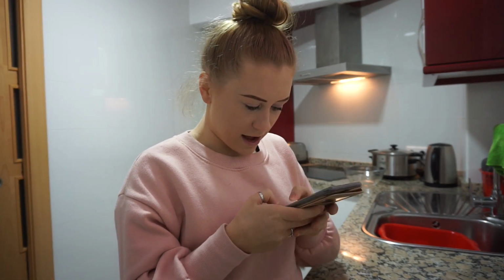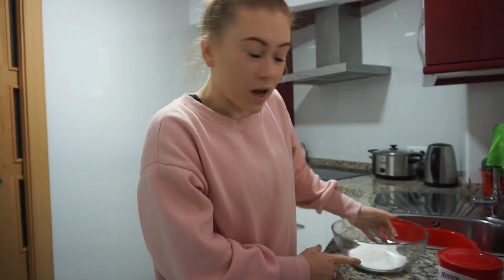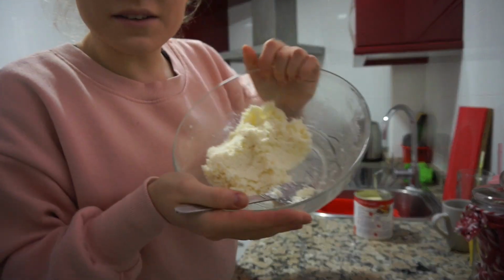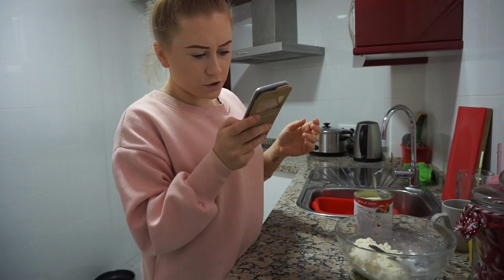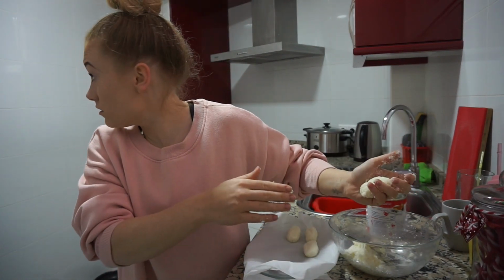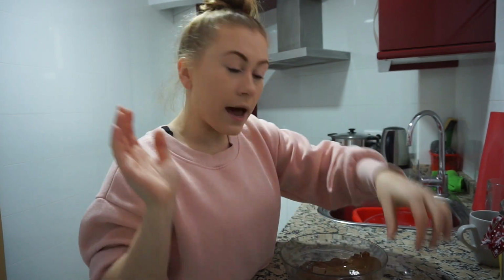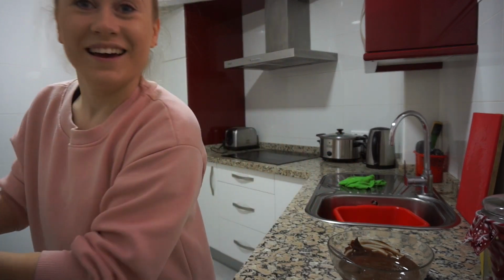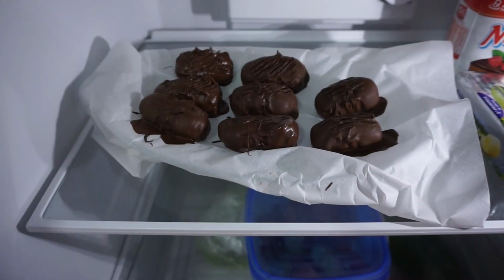I MADE HOMEMADE BOUNTYS! [Valentines Day Vlog] Are they better than the ORIGINALS?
HOLA CHICOS 👋🏻
Hey guys - I’m Hope!

I made some HOMEMADE Bountys for my boyfriend... but will he think they are better than the ORIGINAL?!?!?! Just a silly little Valentines Day VLOG.

If you enjoyed this video and would like to see a little more of me and my terribly edited videos - please do give this video a big 👍🏻 and SUBSCRIBE to my channel▶️

◾️Vlog Intro Videographer - @blackrose_x_photo

Hope